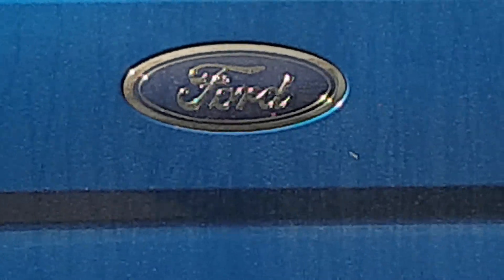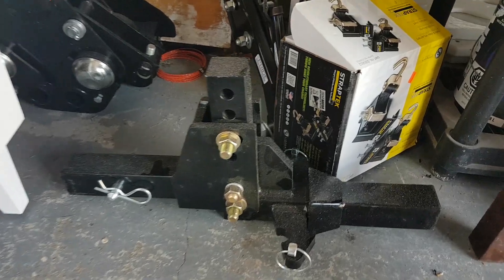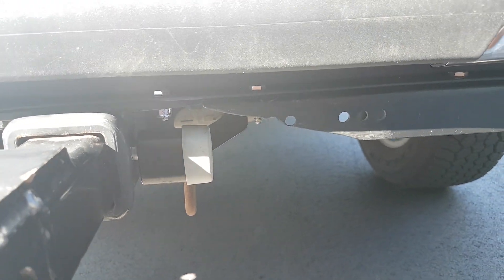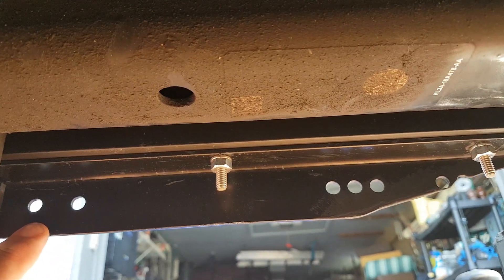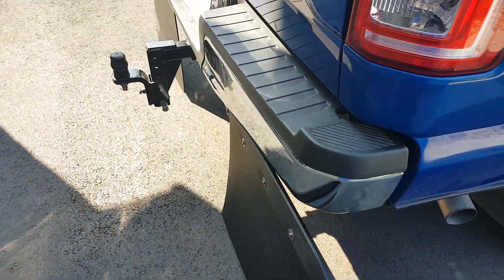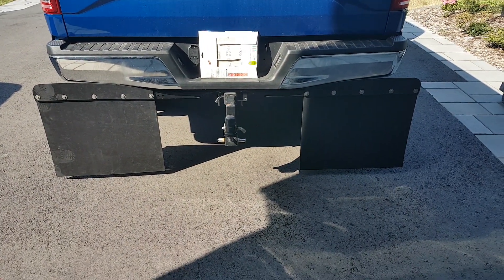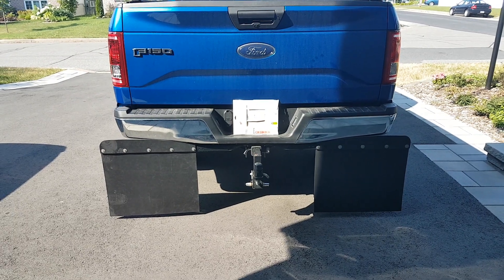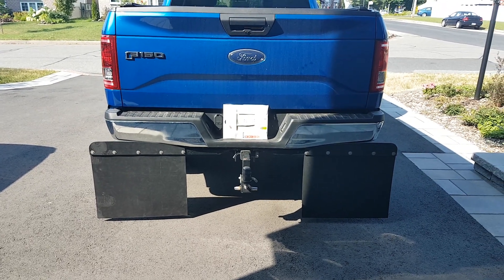Home made Rock Tamers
Here are my home made Rock Tamers for thé fraction of the price